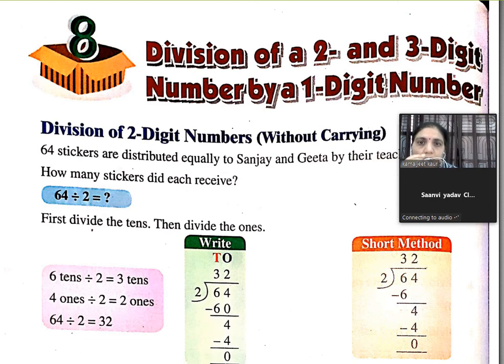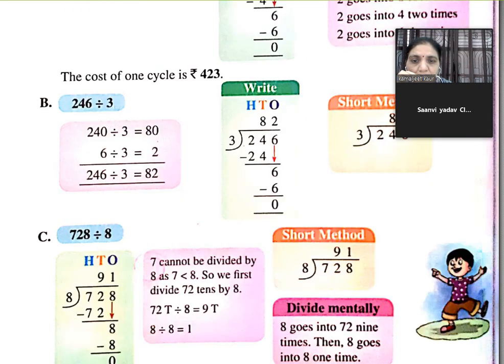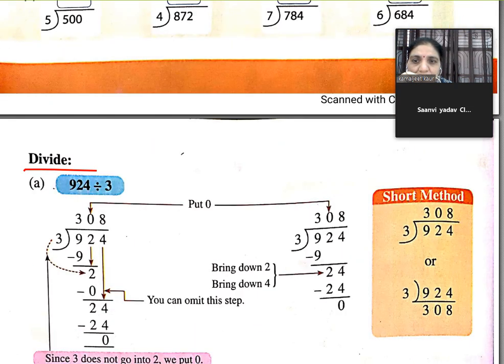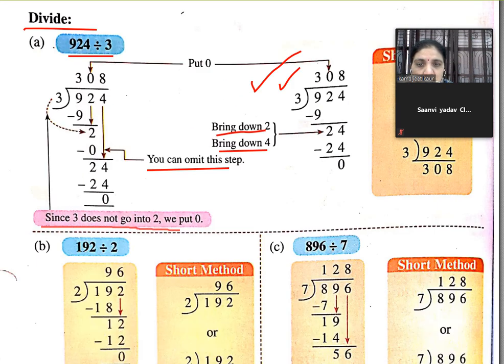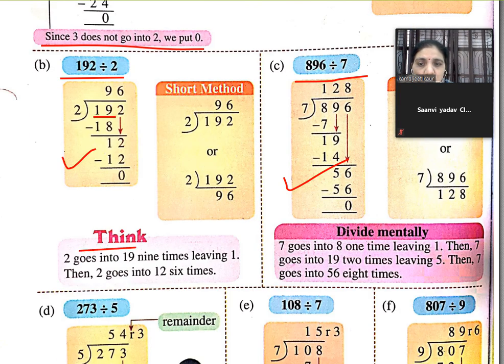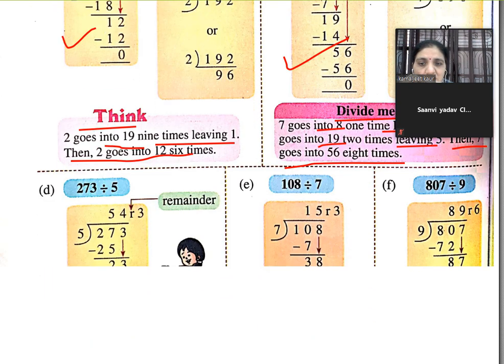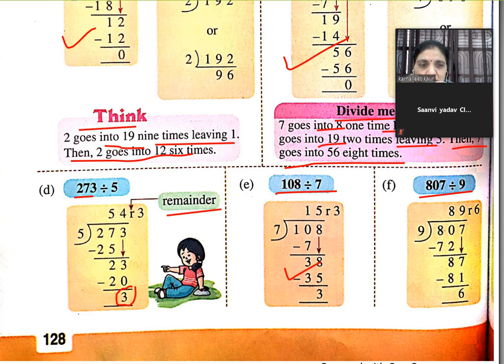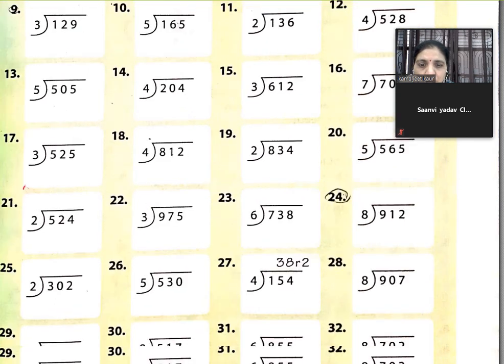Maths class 2 chap 8 part 2